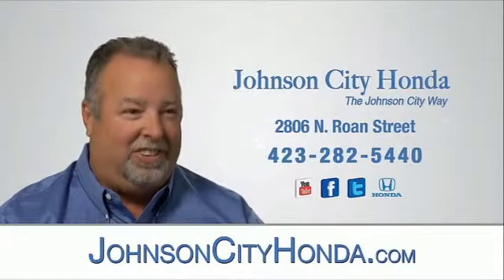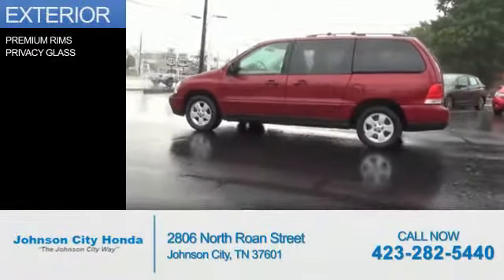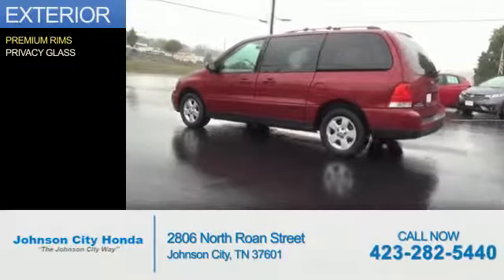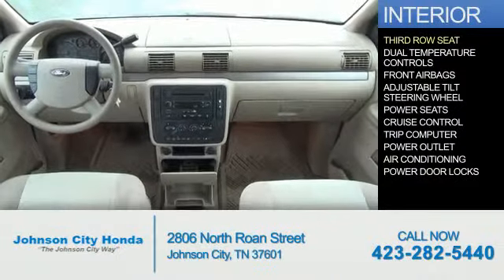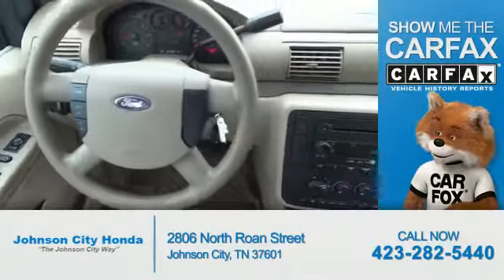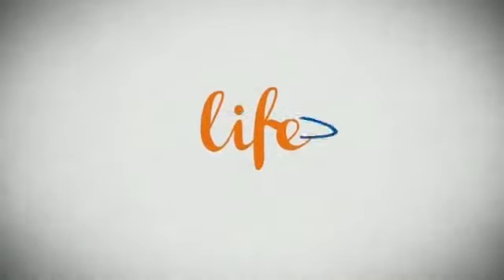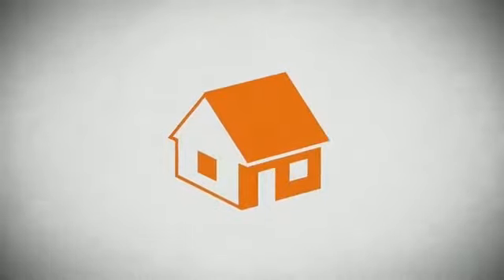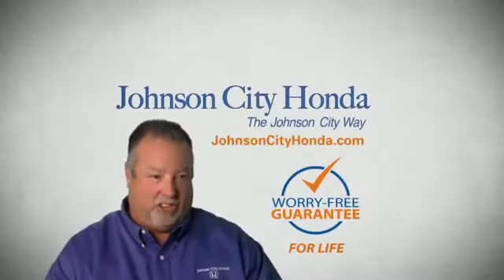2005 Ford Freestar H39326B - Johnson City TN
Phone:
Year: 2005
Make: Ford
Model: Freestar
Trim: SES
Engine: 3.9 liter 6 cylinder FWD
Transmission: 4-Speed Automatic with Overdrive
Color:
Mileage: 117649
Address:
VIN:2FMZA57655BA41611